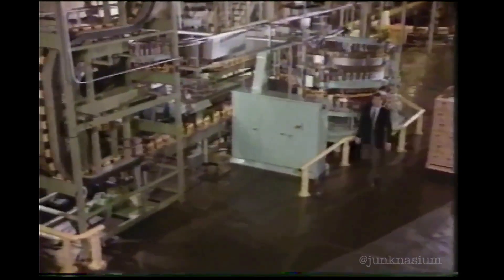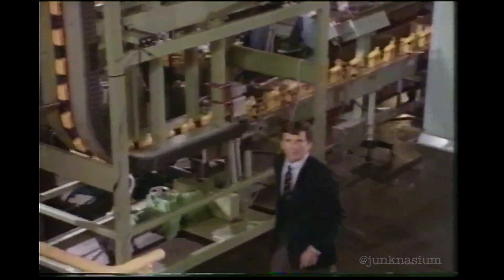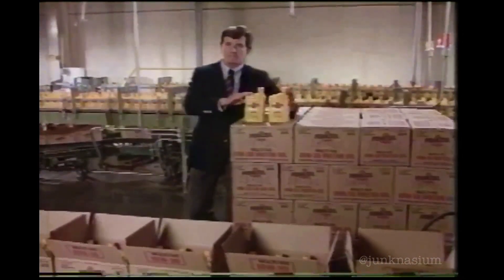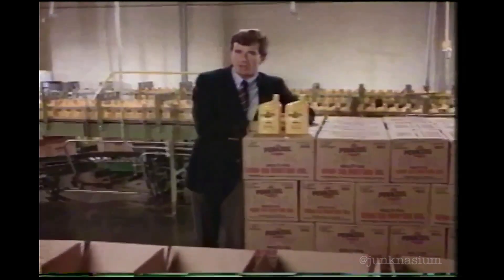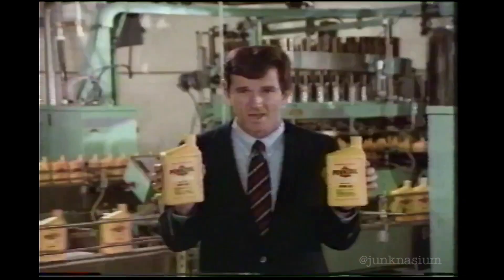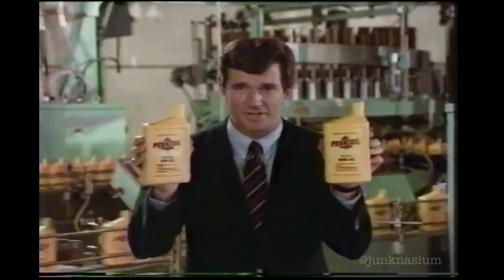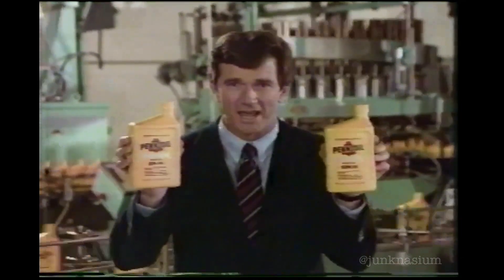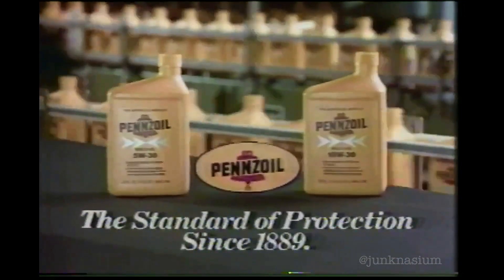80s Pennzoil Weighted Motor Oil Commercial (5w30 and 10w30) [1986]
Enjoy this awesome retro 80s commercial.  From this 1986 commercial compilation of Portland Oregon's KPTV Channel 12

1985 "Hit City TV Show" The Best Of Urban Contemporary Music Hosted by Warren Epps (Lost Media)

February 1986.  KPTV Channel 12 Portland, Oregon (Fox 12)